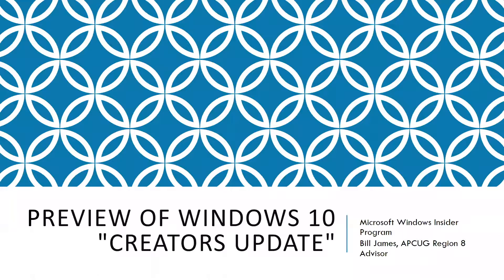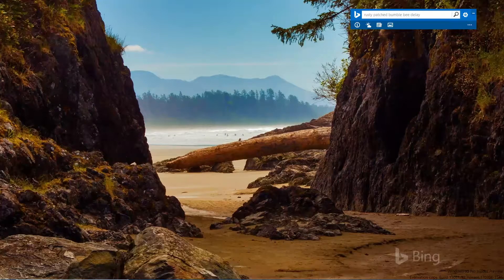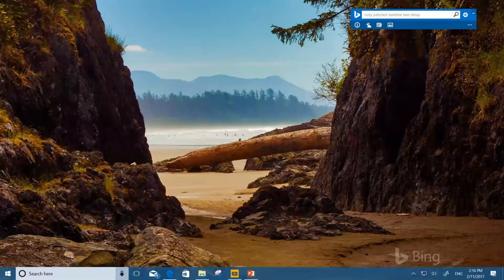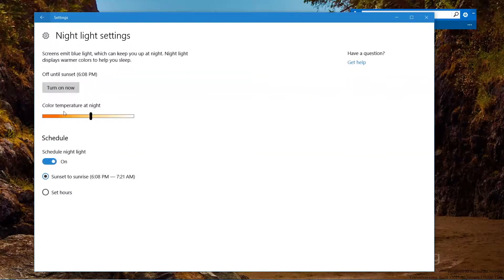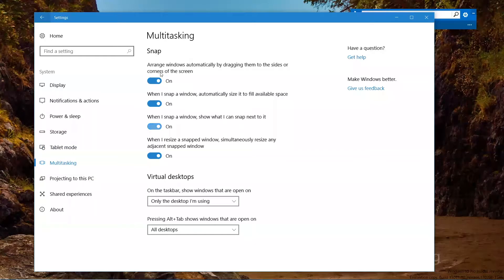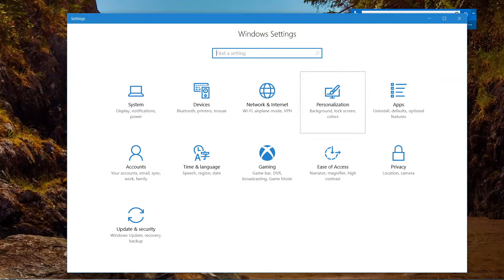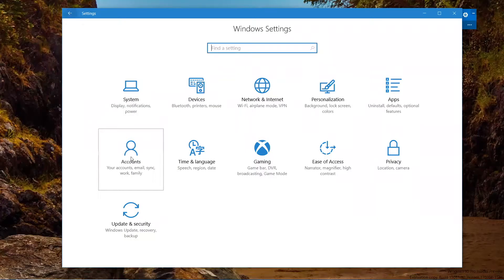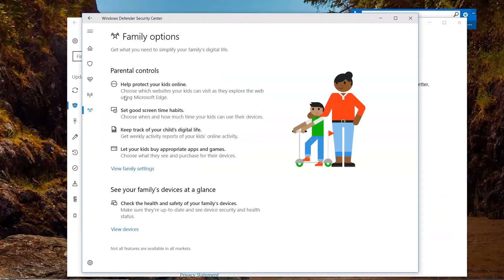2017-02-11 Trk2-Seg3-James-VTC23 Window 10 Creators Update